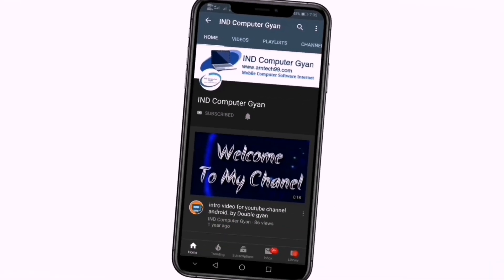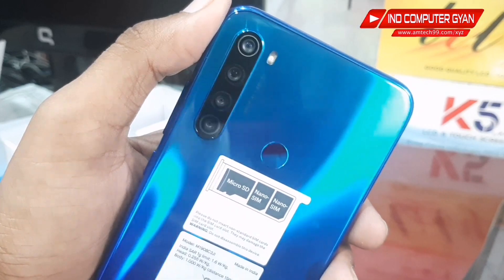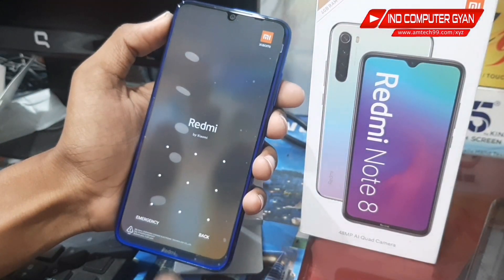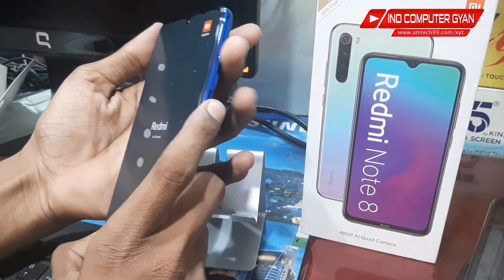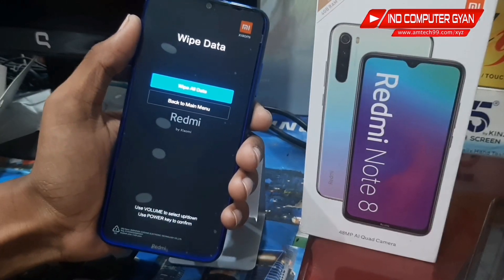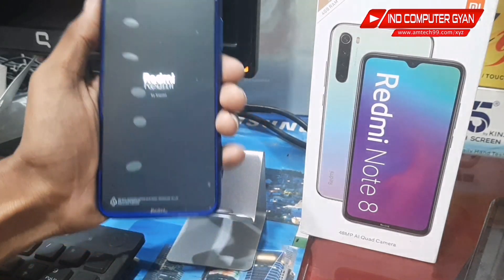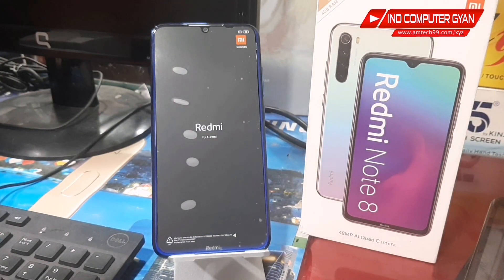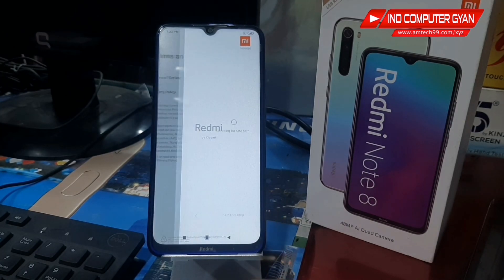Redmi note 8 hard reset |Redmi note 8 pattern password remove without pc| in hindi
Redmi note 8 pattern password unlock without computer